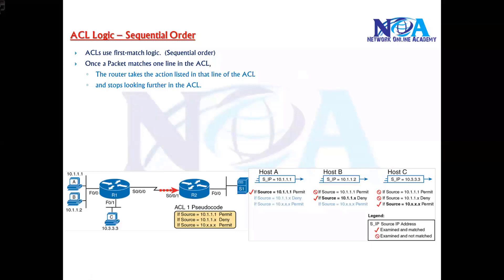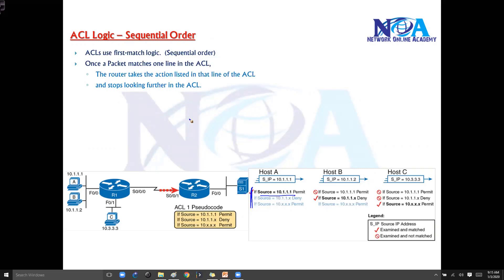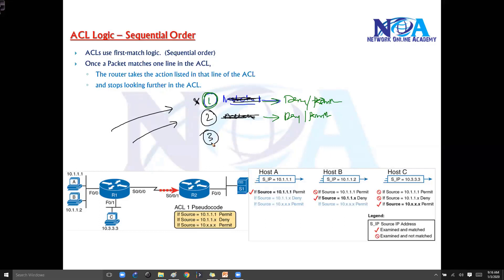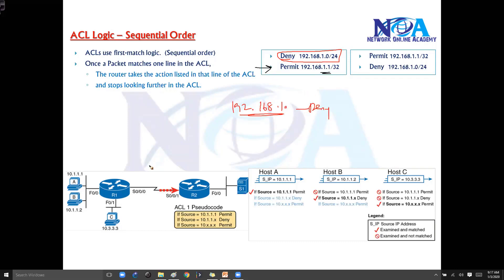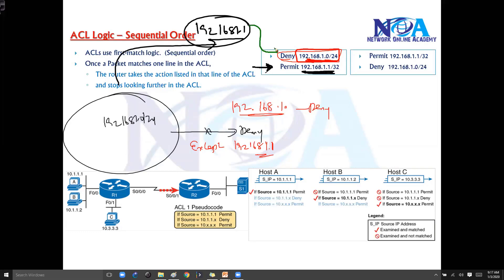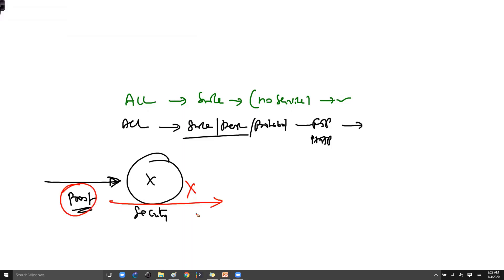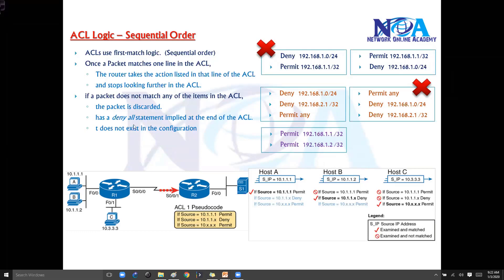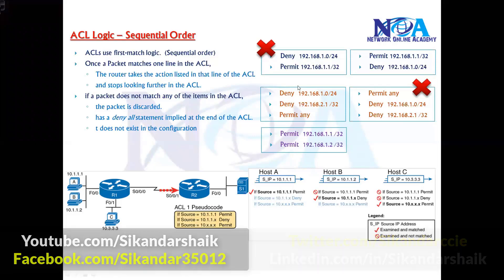"Understanding ACL Logic: How Matching Rules Work"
Welcome to another insightful networking lesson by Sikandar Shaik! In this video, we break down the fundamentals of Access Control Lists (ACLs) and how their matching rules work in real-world networking scenarios.

ACLs are a crucial component of network security and traffic management. They help define which packets are permitted or denied based on specific conditions such as IP addresses, protocols, and ports. But how does the logic behind ACLs actually work?

In this session, Sikandar Shaik simplifies ACL rule processing, explaining:
✅ How ACLs evaluate packet matching rules
✅ The order of operations in standard and extended ACLs
✅ The significance of the implicit deny rule
✅ How sequential rule processing impacts packet filtering
✅ Practical examples of ACL rule configuration

By the end of this video, you'll have a solid grasp of how ACLs determine whether traffic is allowed or blocked, enabling you to configure them effectively for network security and optimization.